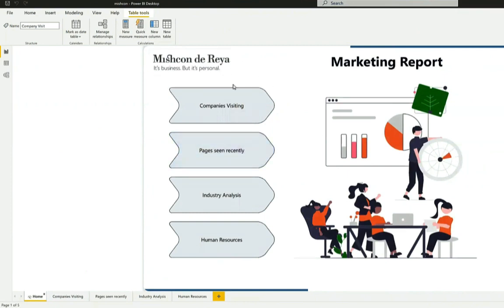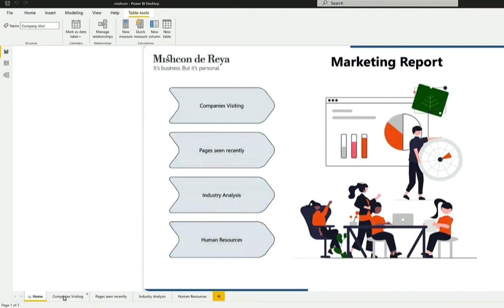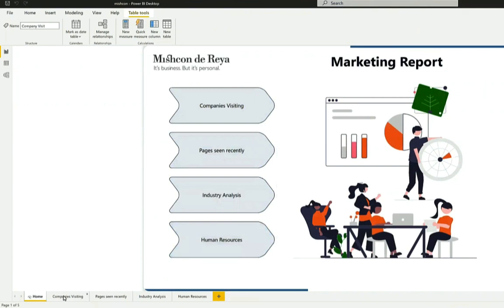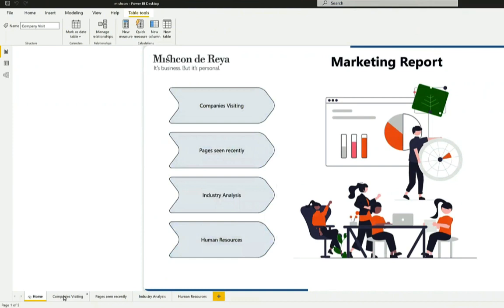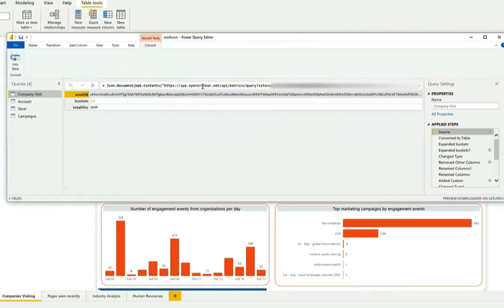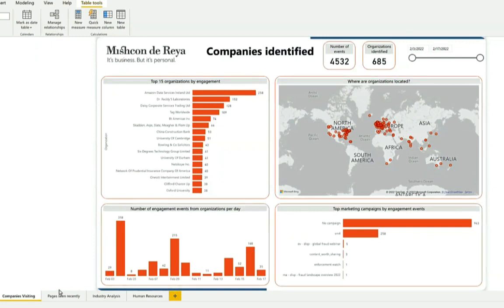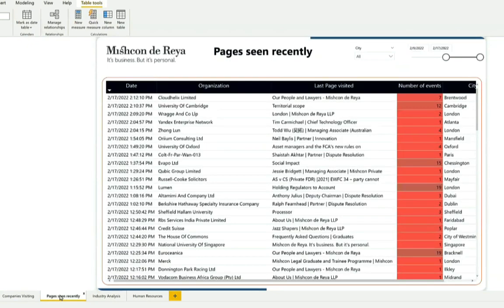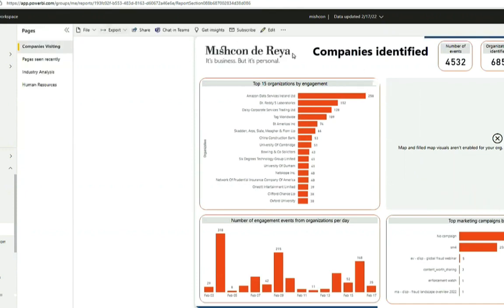How to integrate Opentracker with Power BI